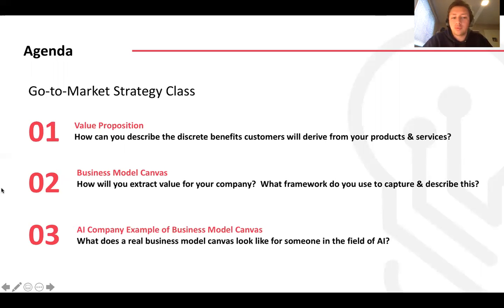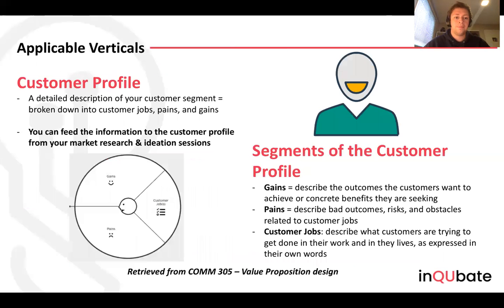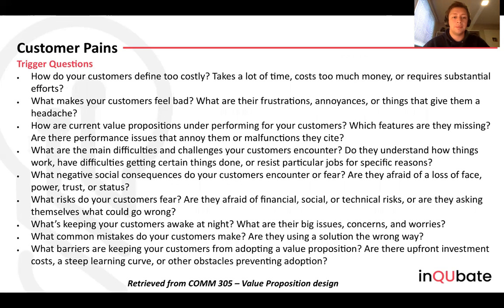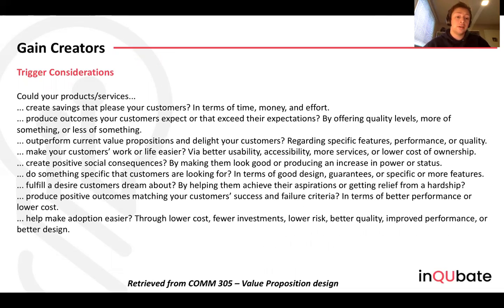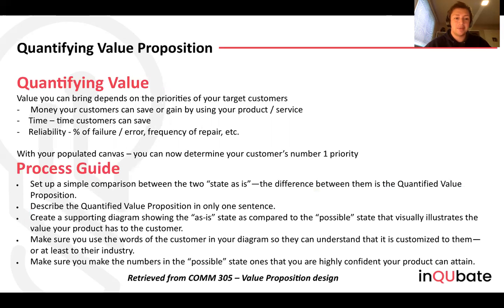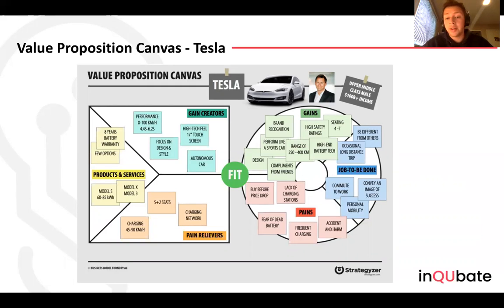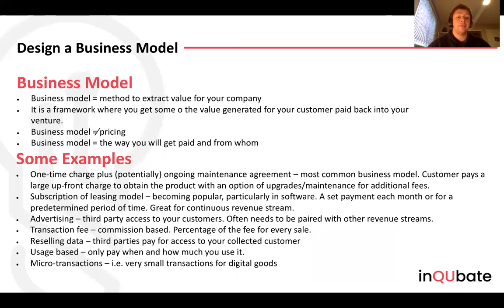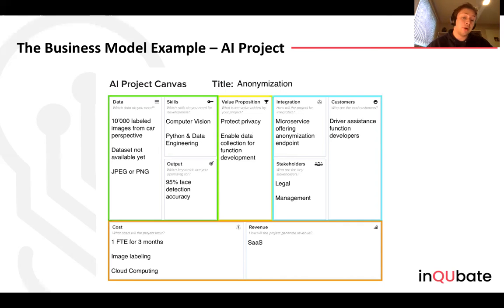inQUbate Seminars: Go-to-Market Strategy